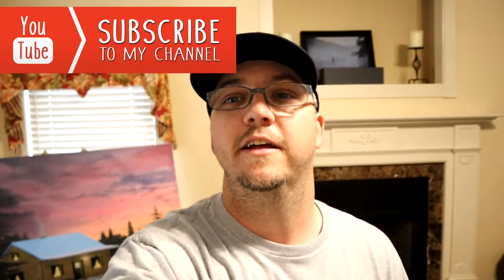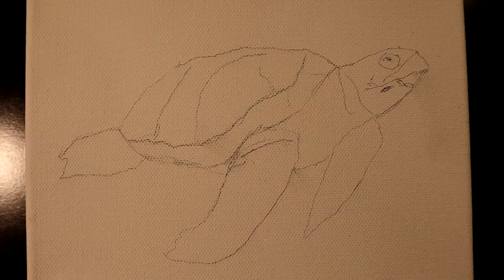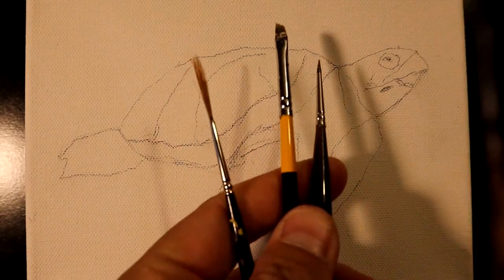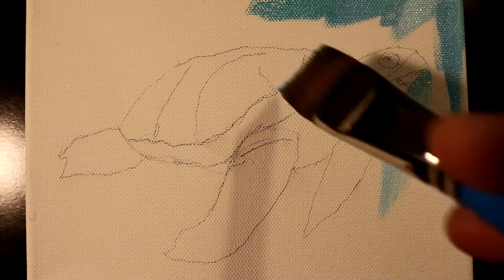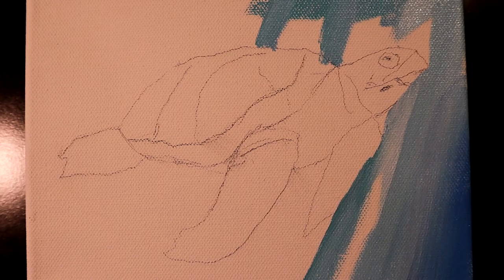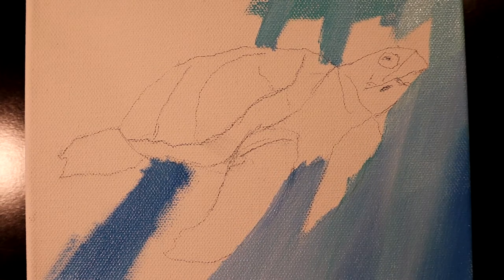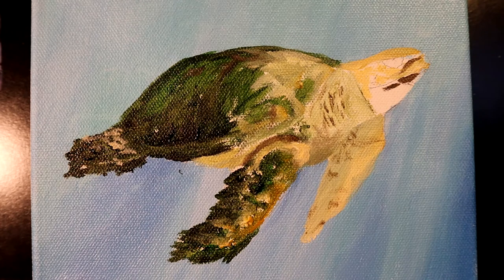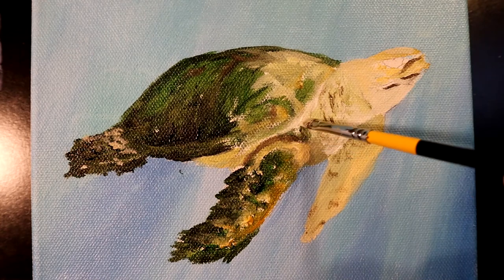Painting a Swimming Sea Turtle - Paint With Me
Learn how to paint wildlife and landscapes with step by step instructions.  With practice, you can achieve results that you are happy with, and with the level of detail that you decide you want as an artist.
This video is a full length tutorial of my process for painting a swimming sea turtle.

Materials:
1" Wash Brush
1/2" Angle Brush
1/8" Angle Brush
10/0 Spotter Brush

Acrylic Paints:
Titanium White
Ivory Black
Raw Umber
Sap Green
Phthalo Blue
Yellow Ochre